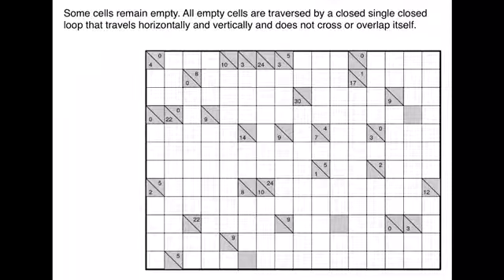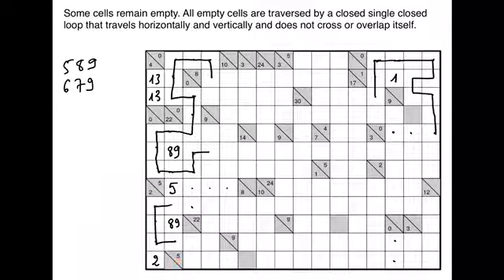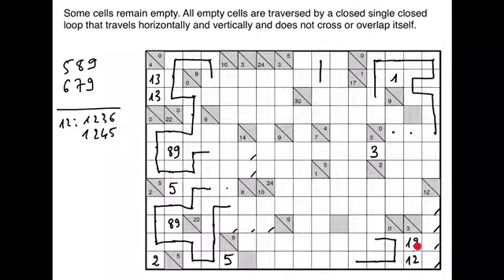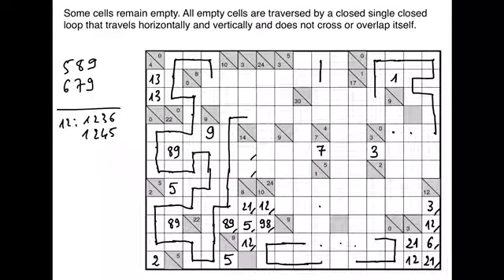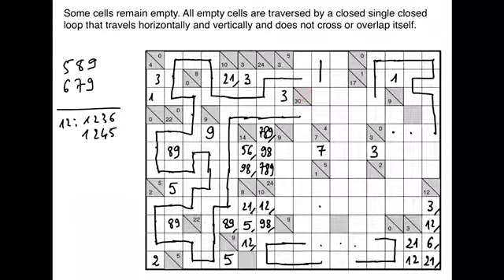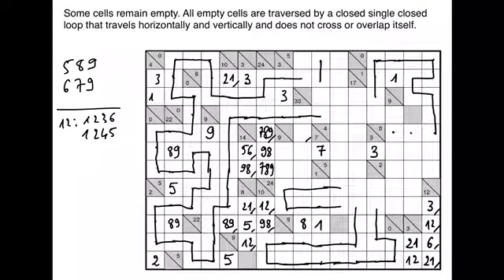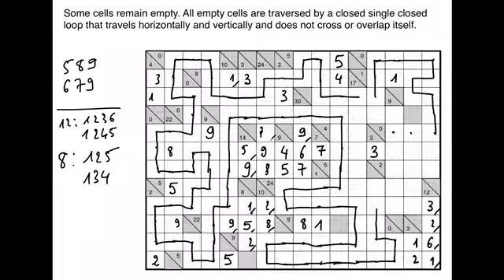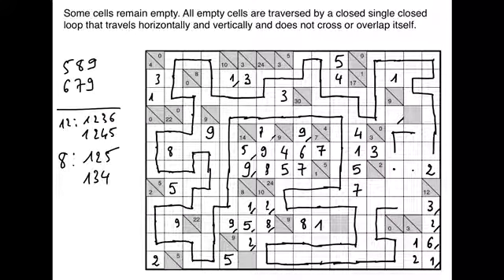[Eng] Kakuro Loop, by Genomico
Kakuro Loop:
Fill some white cells using digits 1-9, such that the sum of each block of digits equals the clues in the grey cells. A clue above a diagonal applies to the block of digits to its right. A clue beneath a diagonal applies to the block of digits below it. Within a block all digits are different.
Some cells remain empty. All empty cells are traversed by a single closed loop that travels horizontally and vertically and doesn’t cross or overlap itself.